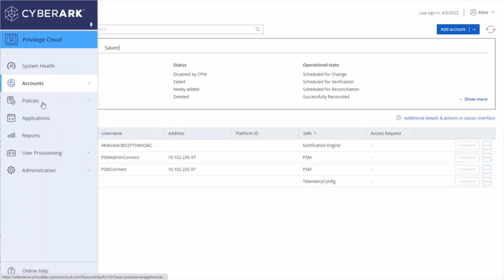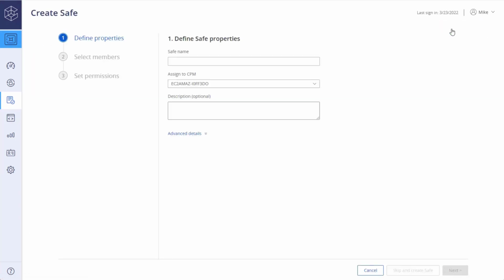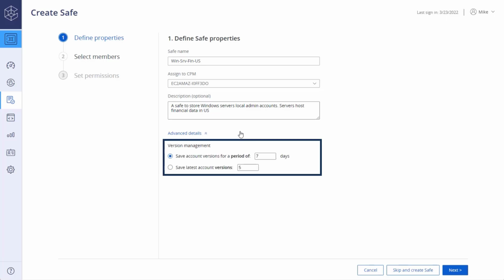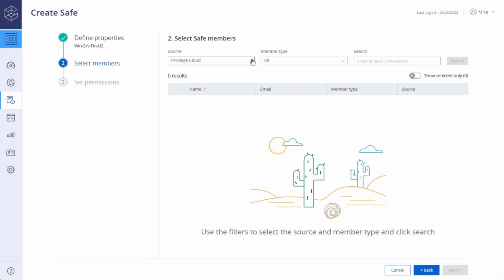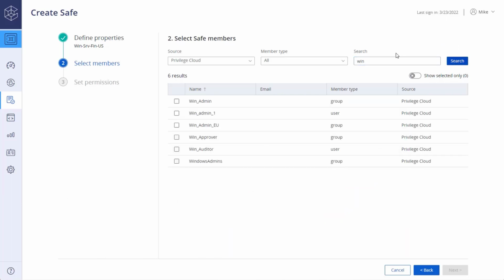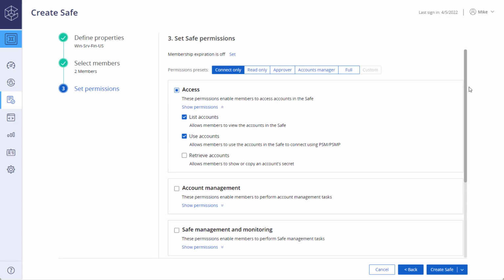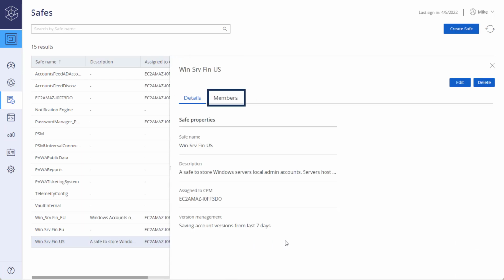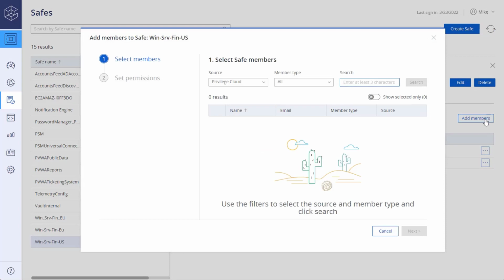How to Create a Safe | CyberArk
Safes are the basis for managing Access Control to privileged accounts. Safes enable you to store and organize authorized user accounts according to your organization's requirements. Learn how to add a safe with this video.